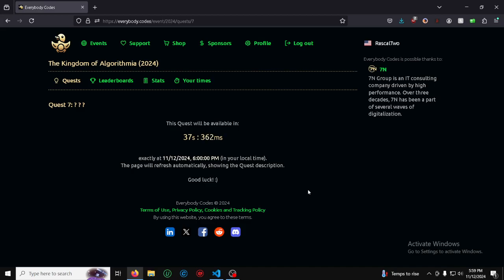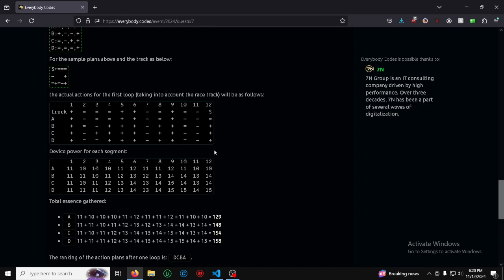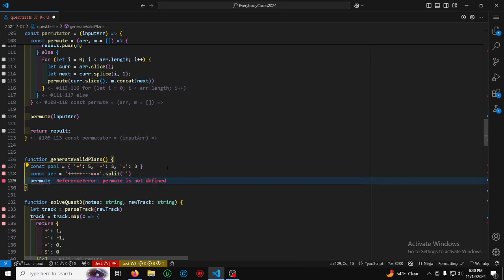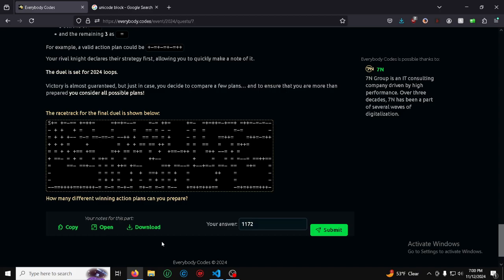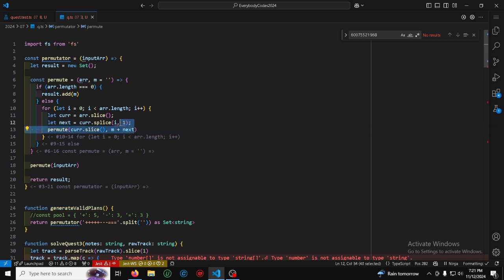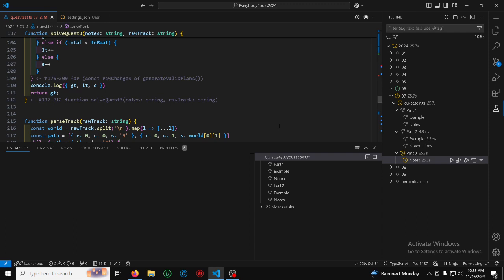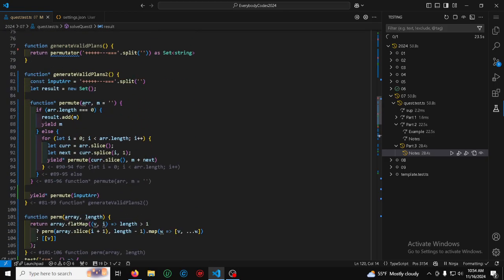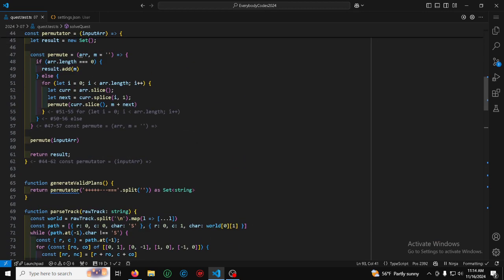Everybody Codes 2024 Quest #07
00:00:00 Intro
00:00:43 Part 1
00:05:41 Part 2
00:28:26 Part 3
01:08:00 Challenge & Initial Solution Walkthrough
01:25:10 Refactoring
02:17:40 Solution Walkthrough
02:23:10 Outro